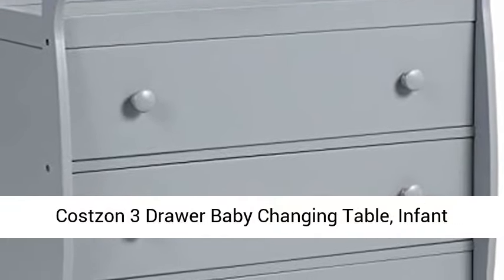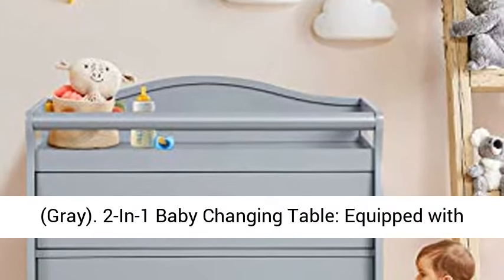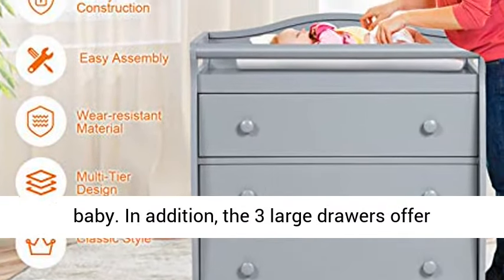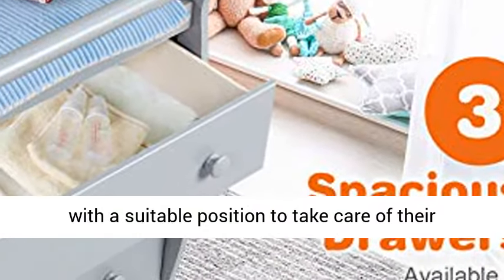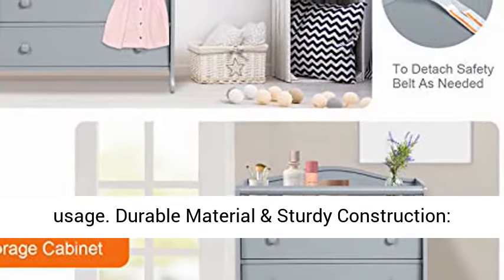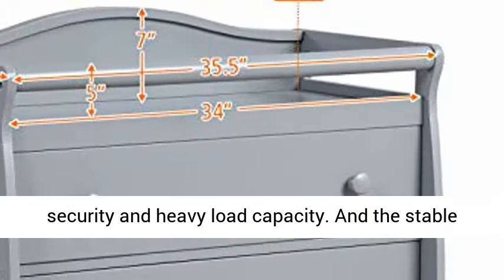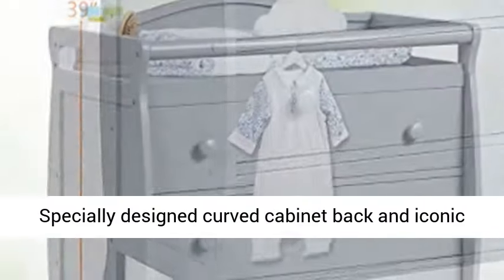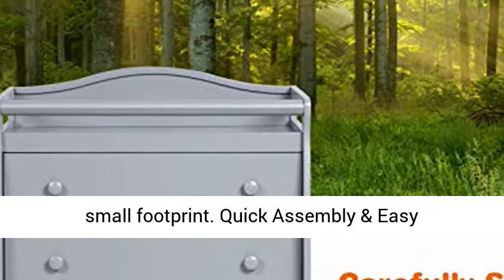Costzon 3 Drawer Baby Changing Table, Infant Diaper Changing Station with Safety Belt & Enclosed Gua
Costzon 3 Drawer Baby Changing Table, Infant Diaper Changing Station with Safety Belt & Enclosed Guardrails, Storage Dresser Chest with Changing Topper, Ideal for Nursery and Kids Room (Gray) 2-In-1 Baby Changing Table: Equipped with a large changing table and 3-tier storage drawers, this diaper table facilitates caregivers to do massage and change diapers and clothes for your baby. In addition, the 3 large drawers offer plenty storage of space for diapers, clothes, and toys.
Elevated Raised Height Design: The height of this changing table is 39"", which provides parents with a suitable position to take care of their babies without bending or kneeling. Besides, the adjustable safety strap and enclosed rails around the tabletop enhance security & convenience during usage.
Durable Material & Sturdy Construction: Made of premium pine, rubber wood and MDF, this changing table ensures great durability and sturdiness. Non-toxic wood frame ensures absolute security and heavy load capacity. And the stable base with non-slip foot pads prevents tipping over.
Wide Application & Attractive Appearance: Specially designed curved cabinet back and iconic legs make this changing table match well with different decoration styles. You can detach the safety belt when the baby is old enough to make it a storage cabinet with ample storage space & a small footprint.
Quick Assembly & Easy Maintenance: It is easy to put all parts together with clear and brief instructions. The screws and pins are coded, so you can finish the assembly quickly. What's more, since the smooth and shiny surface, the changing table is easy to clean with a damp cloth."